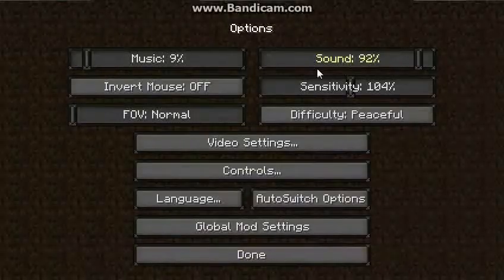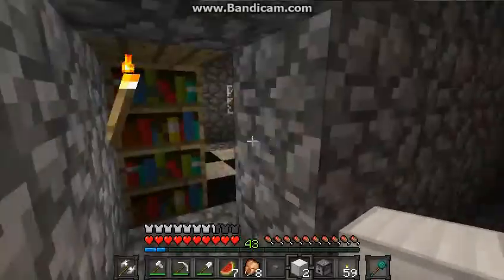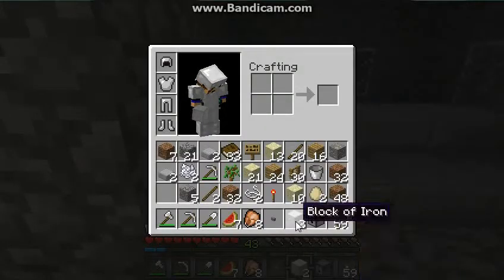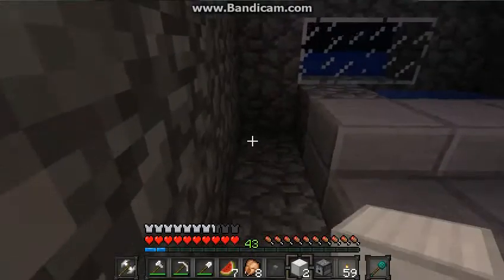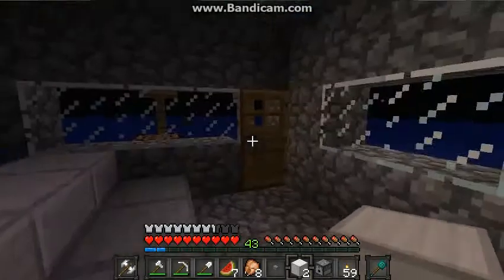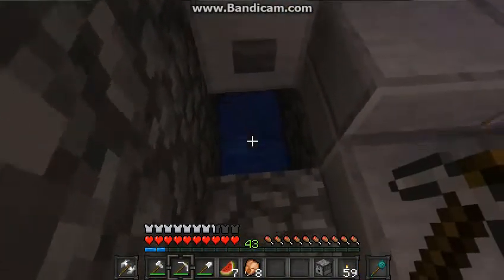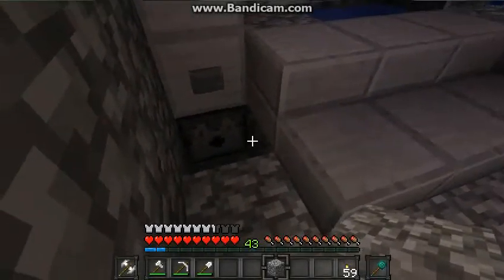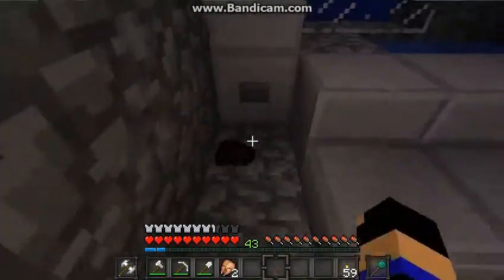*Minecraft* How to make Cool Food Despenser:D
In this video i will show you.. My fans how to make a Refigerator:D